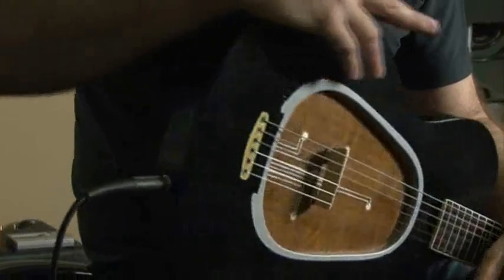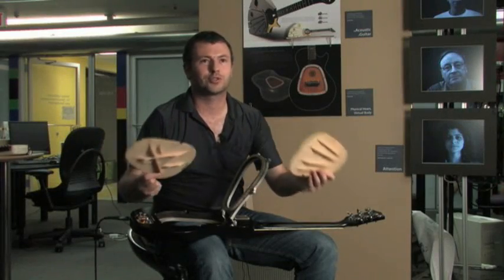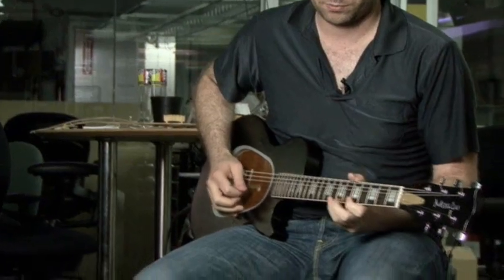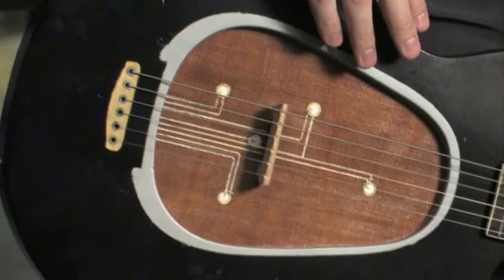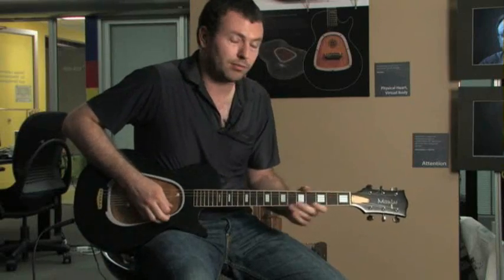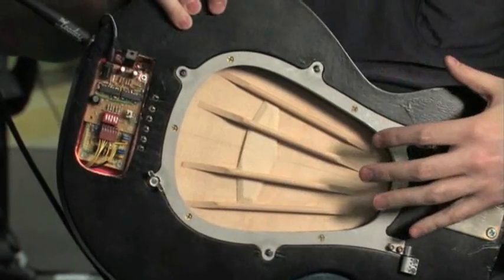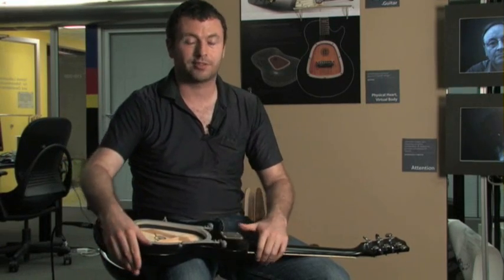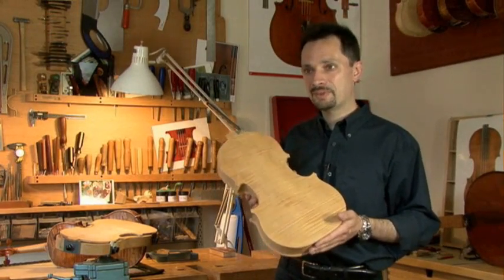Physical Heart, Virtual Body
The Chameleon Guitar -- so named for its ability to mimic different instruments -- is an electric guitar whose body has a separate central section that is removable. This inserted section, the soundboard, can be switched with one made of a different kind of wood, or with a different structural support system, or with one made of a different material altogether. Then, the sound generated by the electronic pickups on that board can be manipulated by a computer to produce the effect of a different size or shape of the resonating chamber.